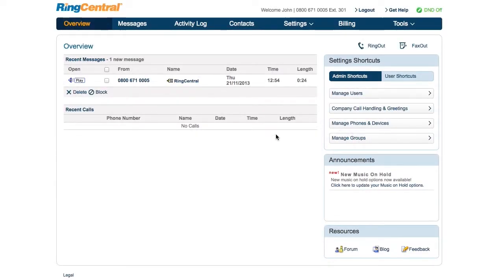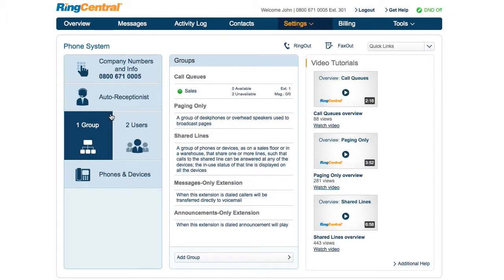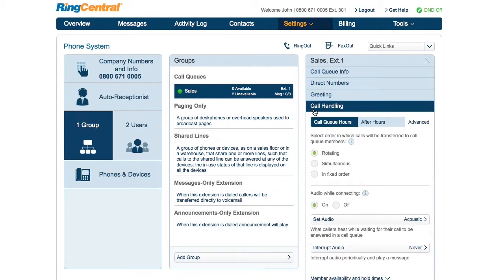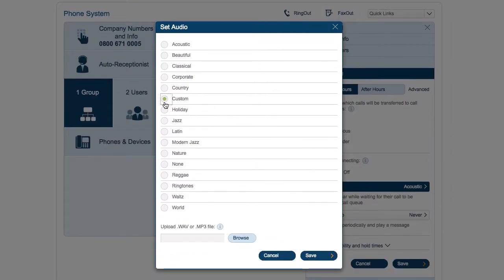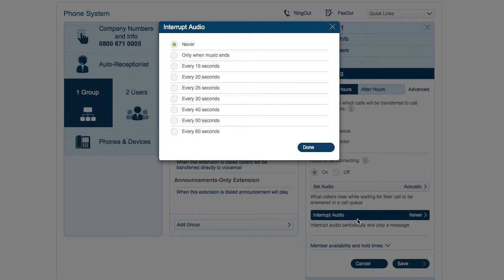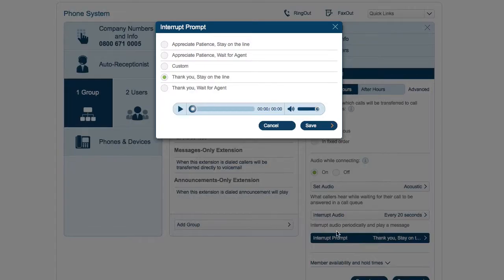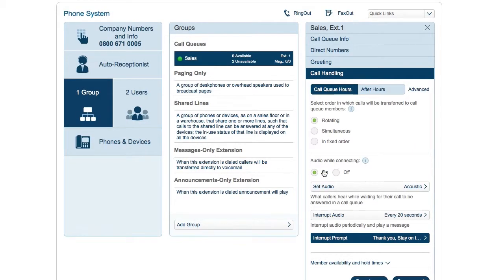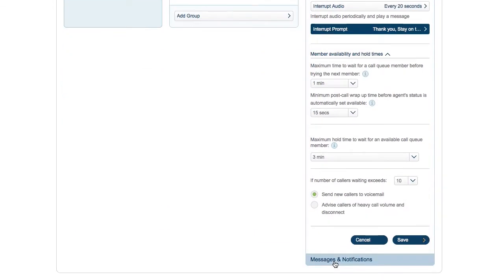Call Handling for Call Queues Overview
Watch how to access and configure the Call Handling section of a Call Queues group. Call queues allow you to distribute calls to custom groups or departments you set up.